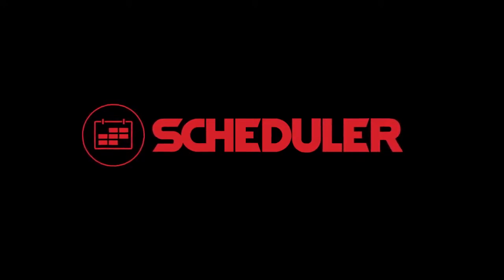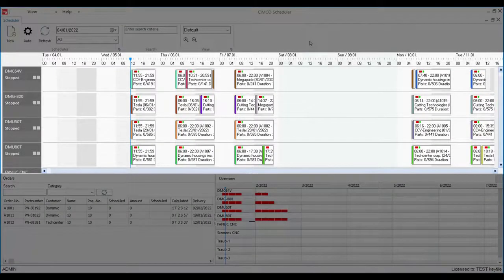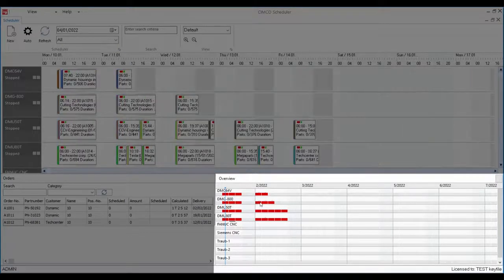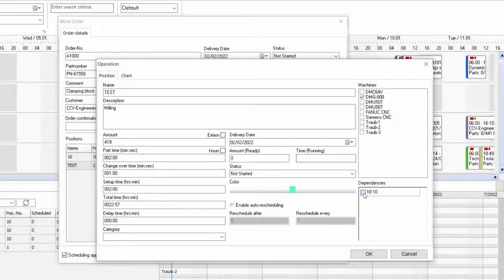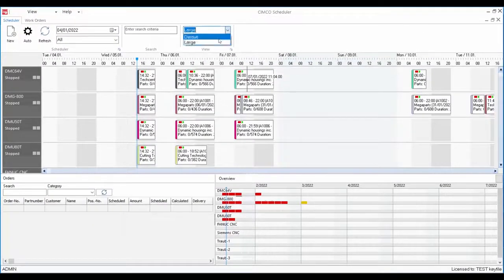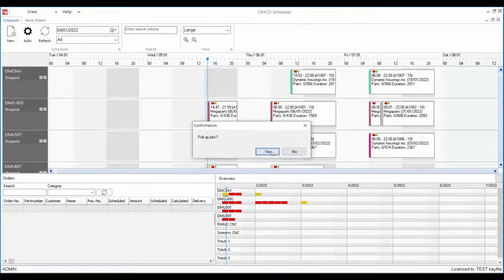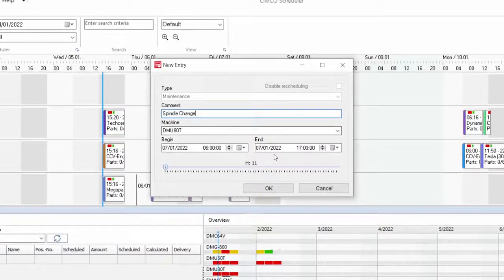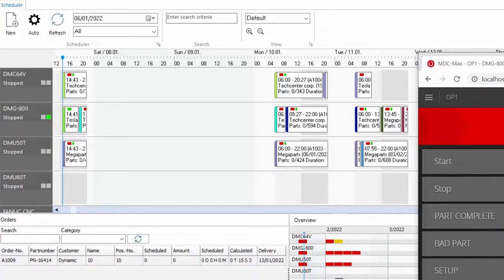CIMCO Scheduler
CIMCO Scheduler is the production scheduling and order tracking solution that helps customers increase the accuracy of delivery dates, identify untapped production capacity and allows for planning of preventative maintenance.